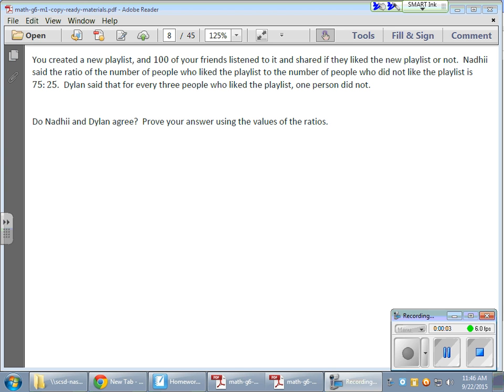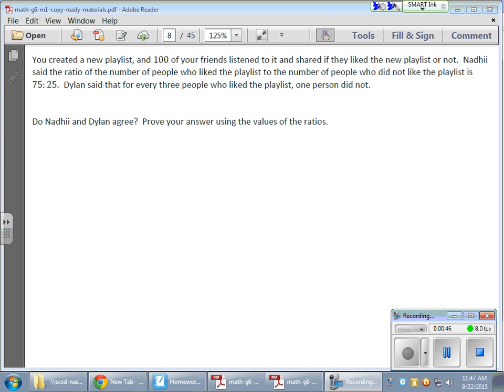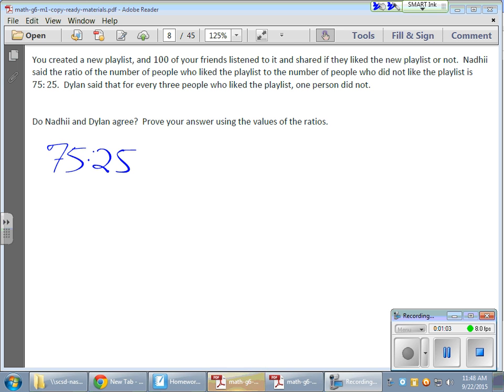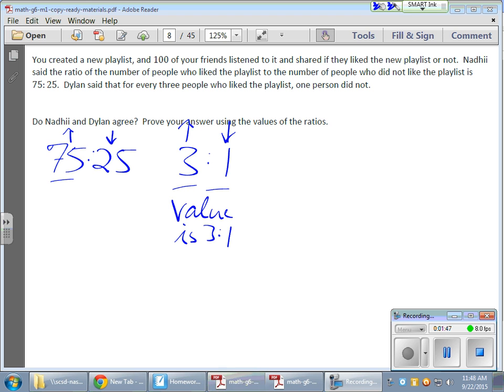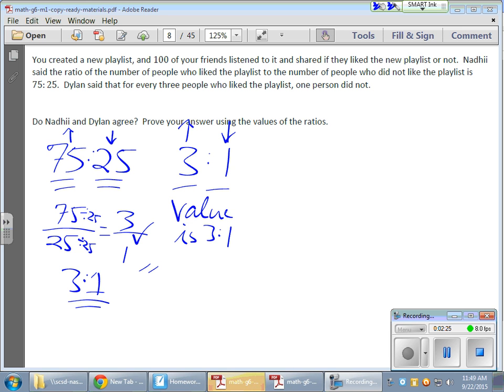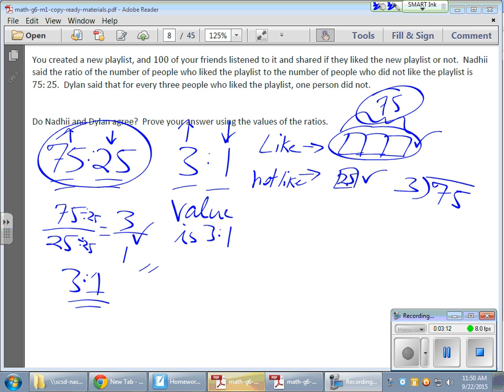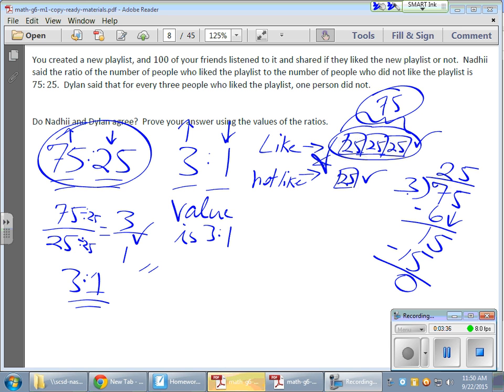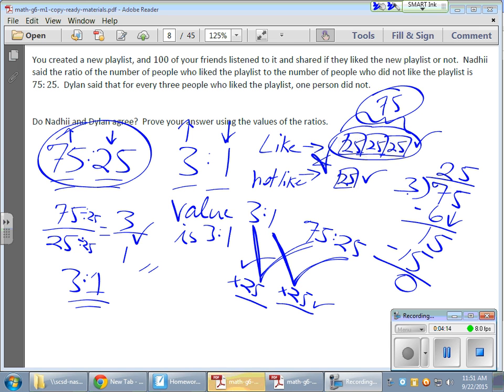Grade 6 Module 1 Lesson 8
This video shows how to find and compare the value of ratios using diagrams and expressions.